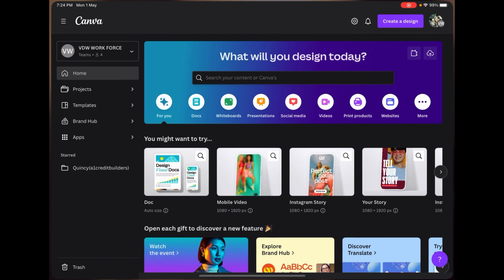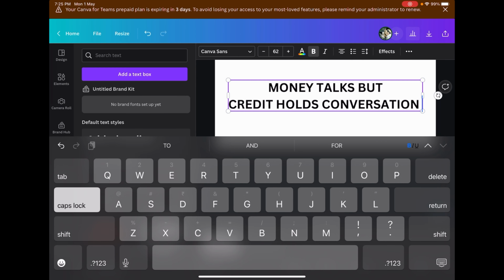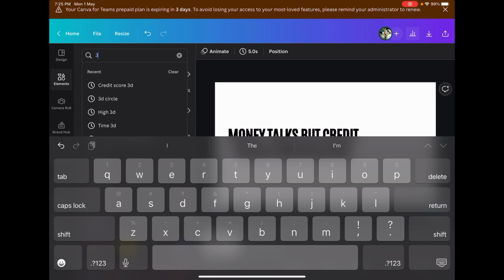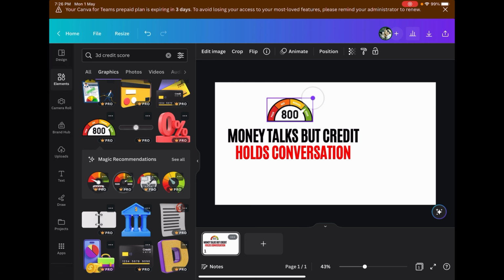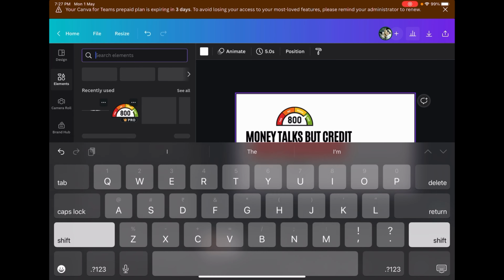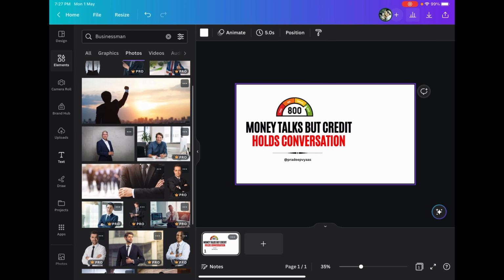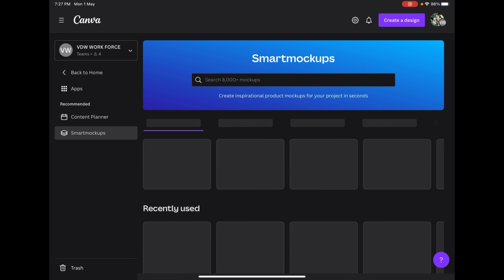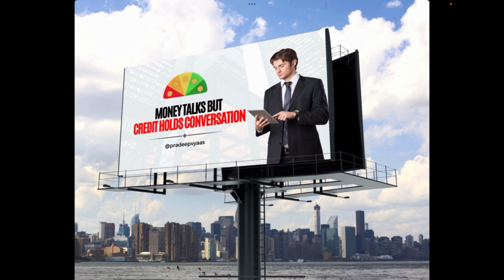DESIGN A 3D CREDIT REPAIR BILLBOARD POST IN CANVA | Pradeep Vyas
In this video, we'll be showing you how to design a 3D Credit Repair Billboard Post using Canva.

Credit repair is an important aspect of personal finance, and advertising it can be a great way to promote your business. With the help of Canva, a popular online design tool, you can create a stunning 3D billboard post that will grab the attention of your target audience.

We'll guide you through the entire design process, from selecting the right template to adding your own text and images. We'll also show you how to use Canva's 3D effects to make your billboard post stand out and look professional.

Whether you're new to Canva or an experienced designer, this tutorial is perfect for anyone looking to create an eye-catching billboard post to promote their credit repair business.

So, grab your laptop, log in to Canva, and let's get started on designing a 3D Credit Repair Billboard Post that will leave a lasting impression on your audience!